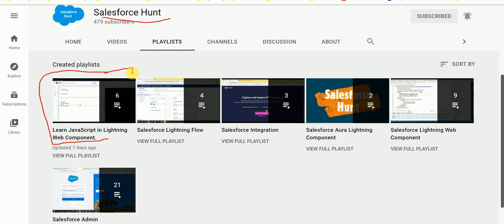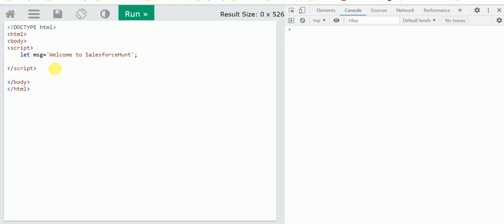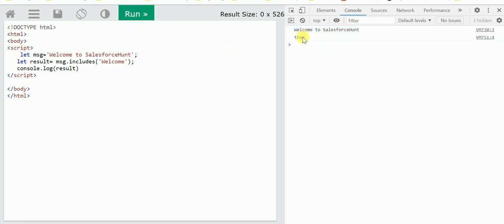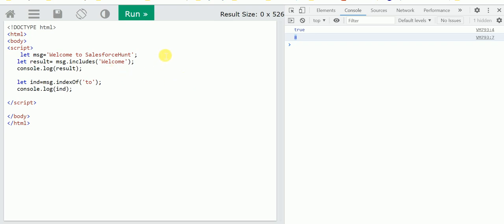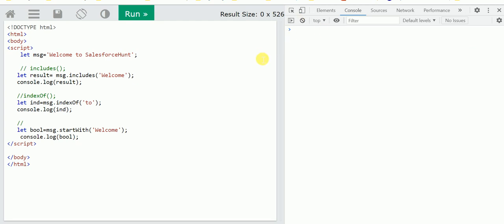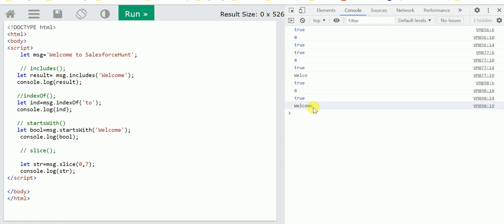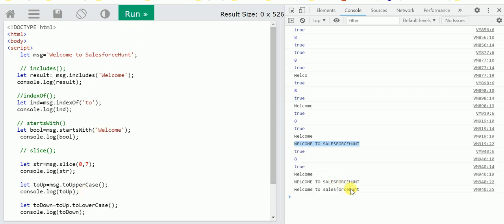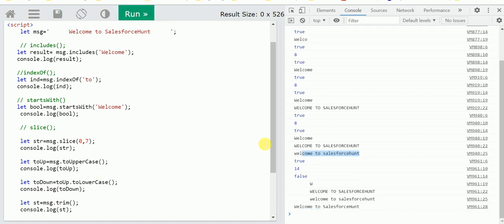How to Work on String methods in JavaScript? for | Salesforcehunt | Lightning web component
Hello Everyone,

Strings are useful for holding data that can be represented in text form. Some of the most-used operations on strings are to check their length, to build and concatenate them using the + and += string operators, checking for the existence or location of substrings with the indexOf() method, or extracting substrings with the substring() method.

⌚ Timestamps
0:00 Introduction
0:41 String methods in Javascript
1:13 Open code editor
2:08 Live demo